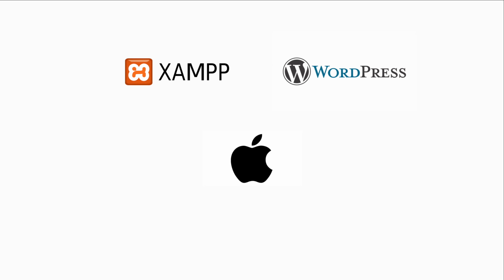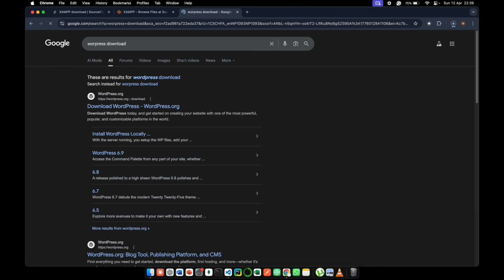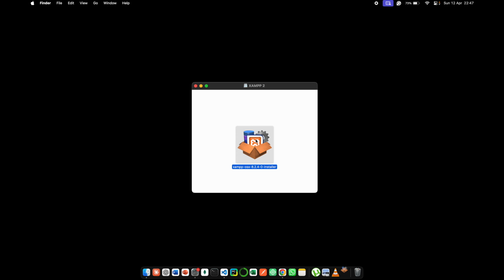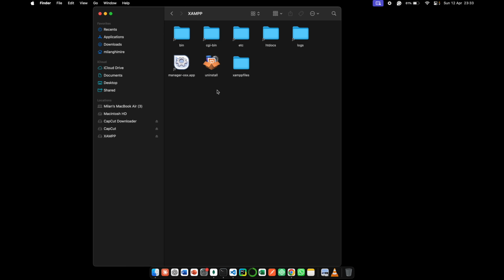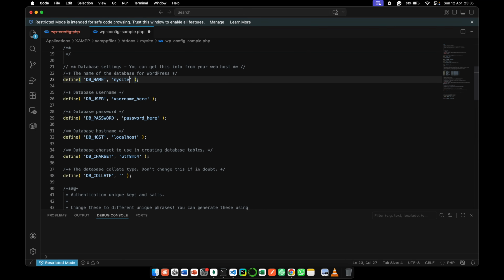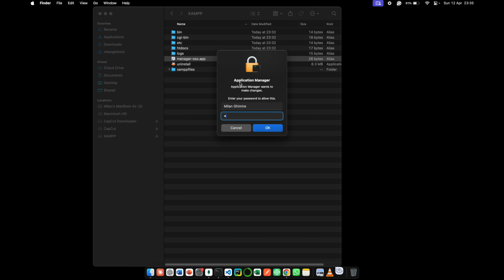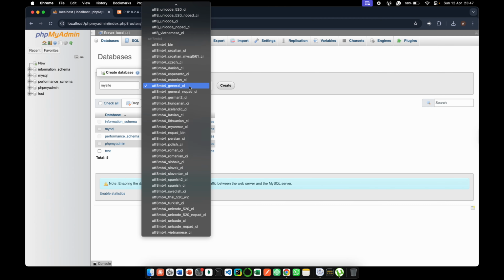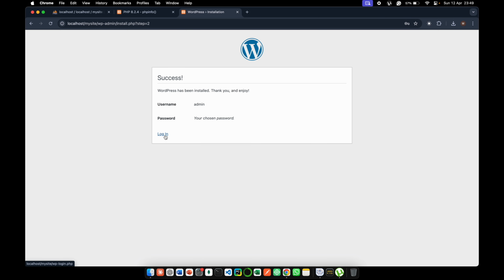Install XAMPP Mac | Apache MySQL PHP Setup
Learn how to install XAMPP on Mac and set up a complete local development environment with Apache, MySQL, and PHP. This step-by-step guide covers downloading XAMPP, configuring the server, and starting Apache and MySQL correctly on macOS. It is designed for beginners who want to run PHP projects or build websites locally without using a live server. By the end, you will have a fully working localhost setup on your Mac, ready for development and testing.